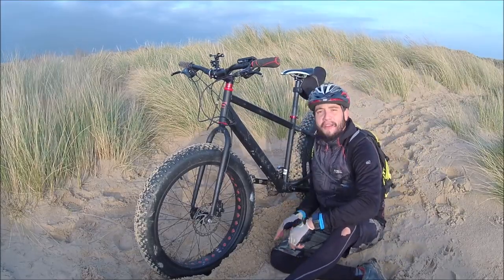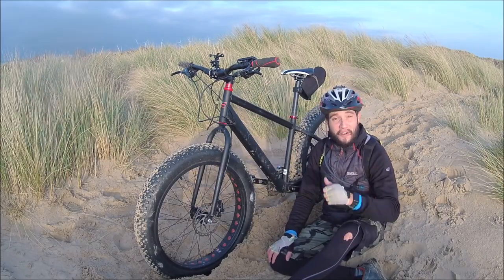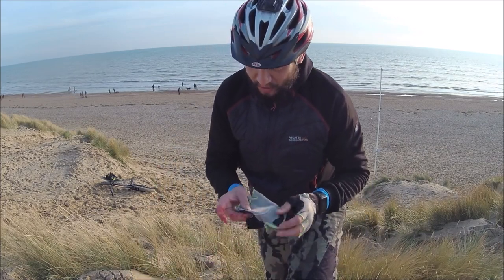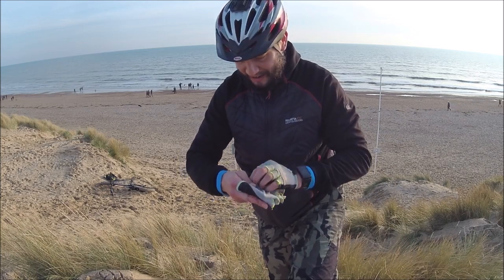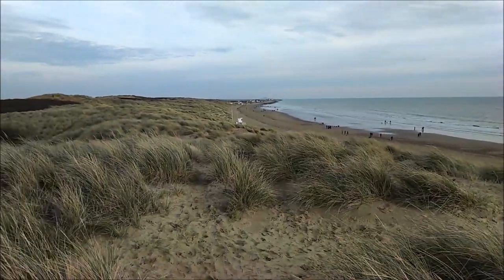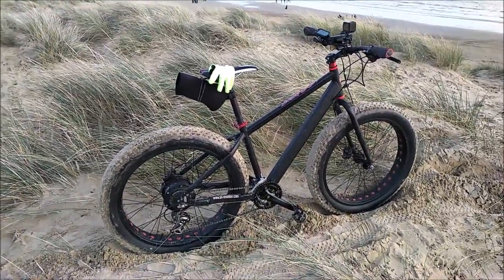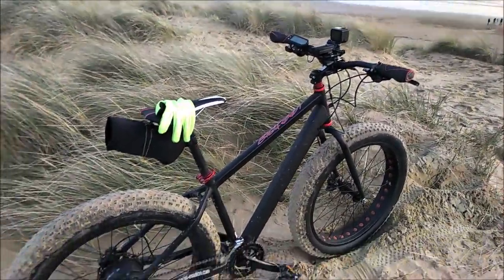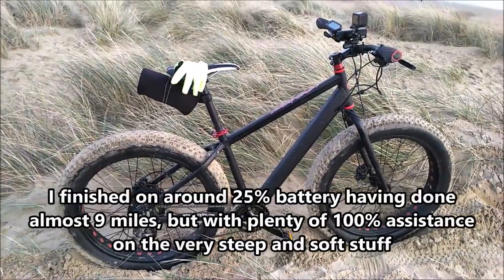Fat biking on Camber Sands! (dune bashing, Camber Sands cycling, BH Bigfoot review)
My first real test of the BH Bigfoot E-Motion project bike. I had nothing on for the first time in ages on Boxing Day, so I thought I'd buckle up and head on down to one of the more accessible dune systems in the UK - Camber Sands!